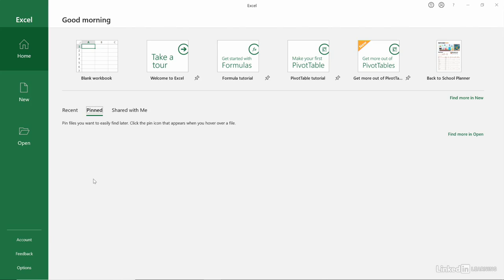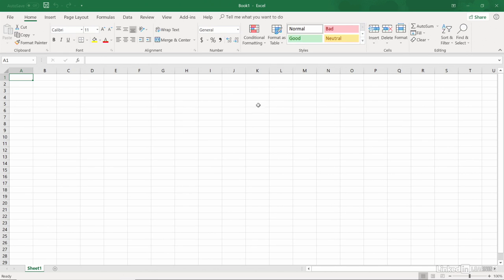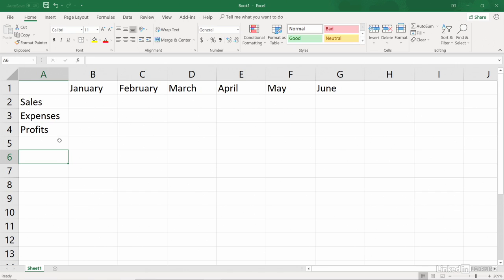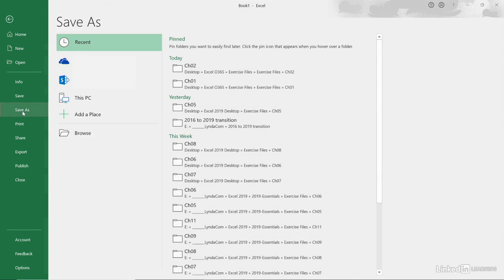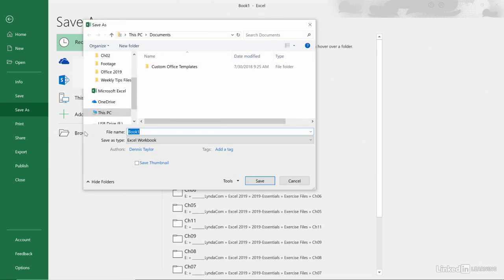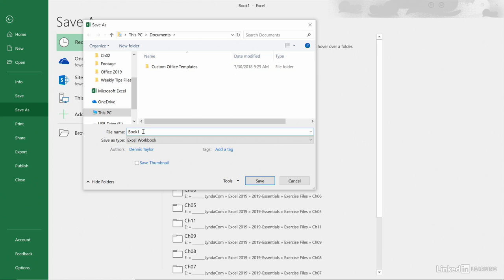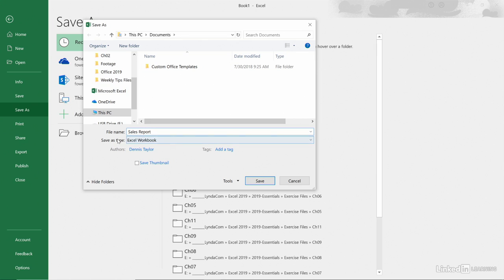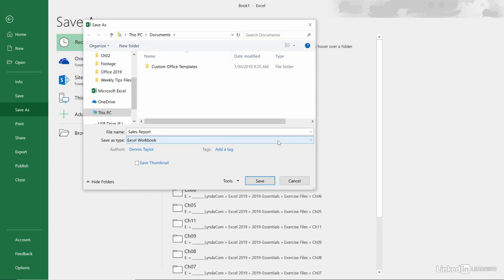Using Save or Save As in Excel | Excel 365